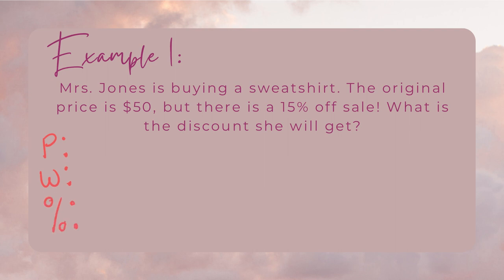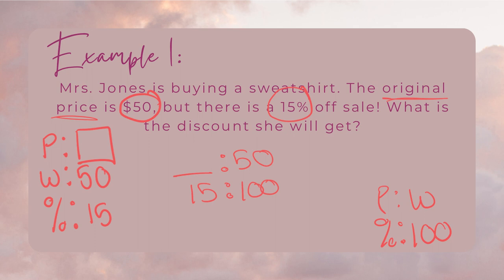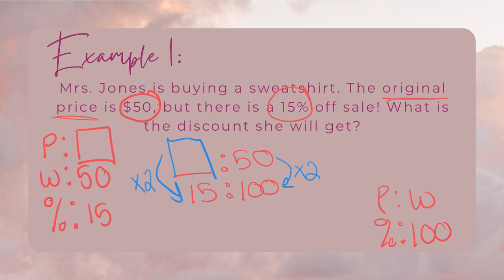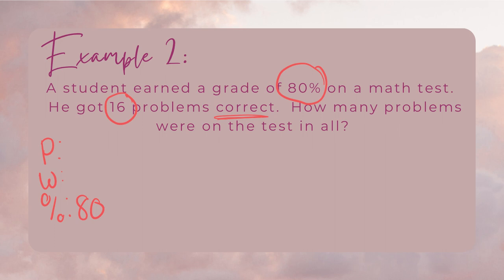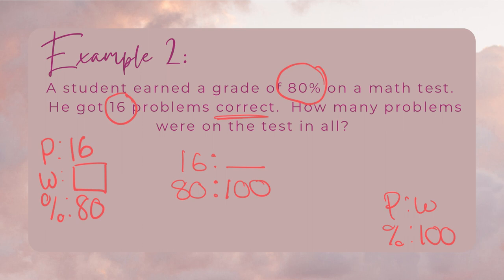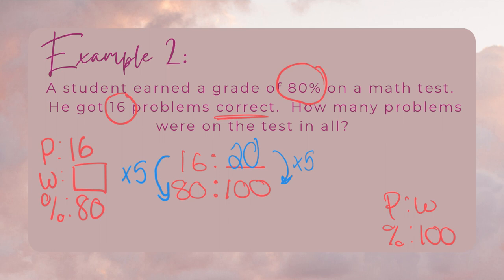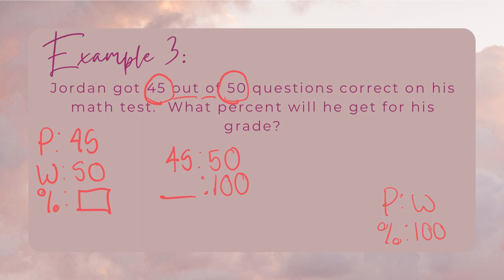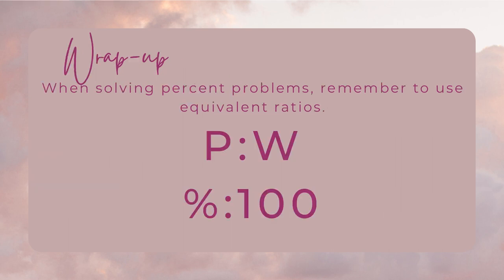Percents Using Equivalent Ratios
A quick review of percents using equivalent ratios.